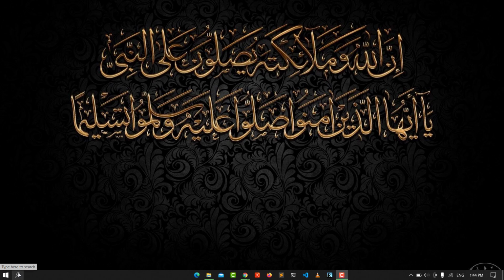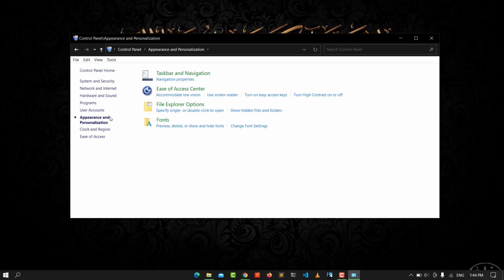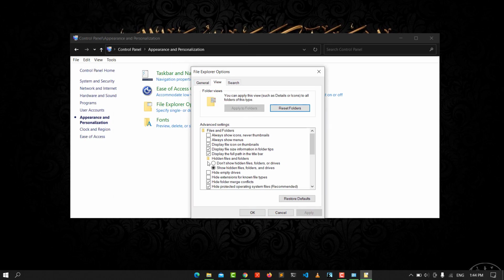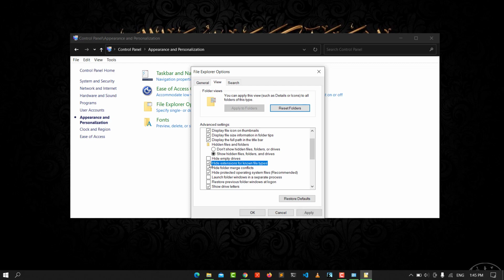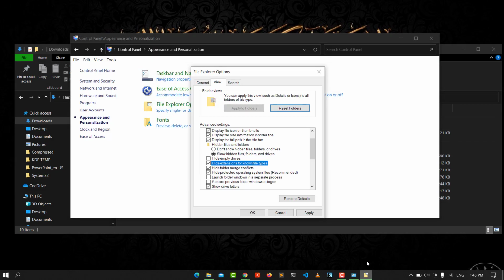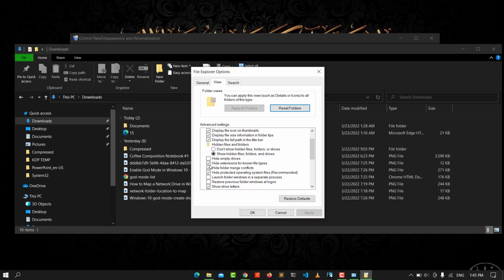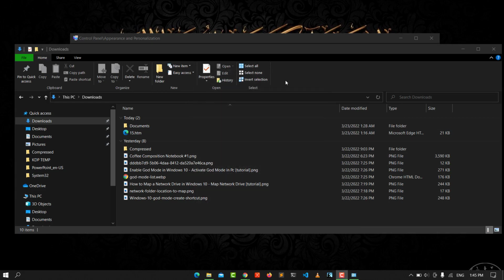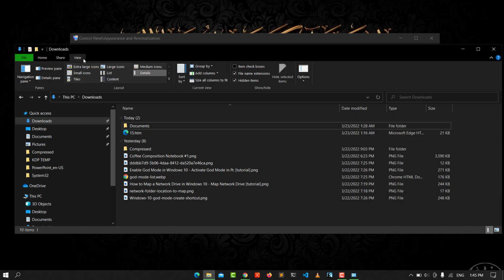How to Show File Extensions in Windows 10 - File Extensions [tutorial]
This video will show you How to show file extensions in Windows!
This is super easy, and it is beneficial when you want to know your file types, so don't hesitate to learn these methods